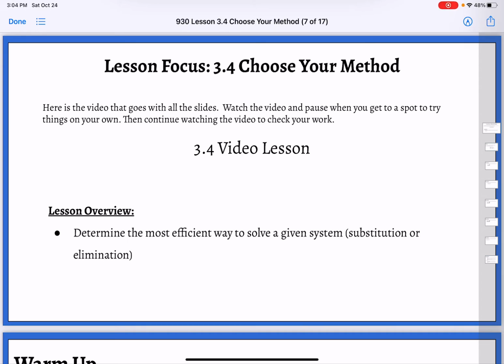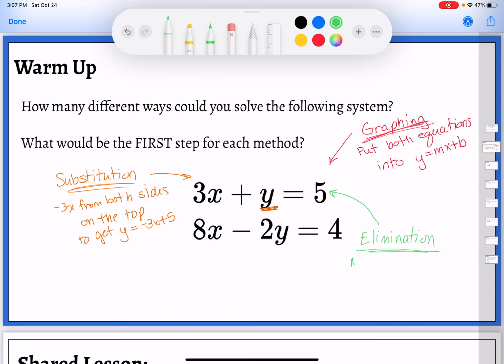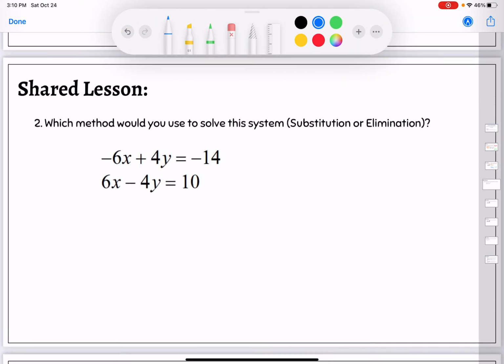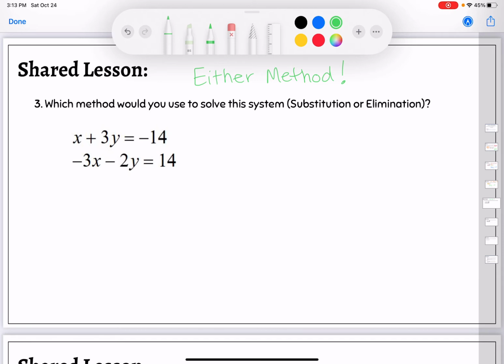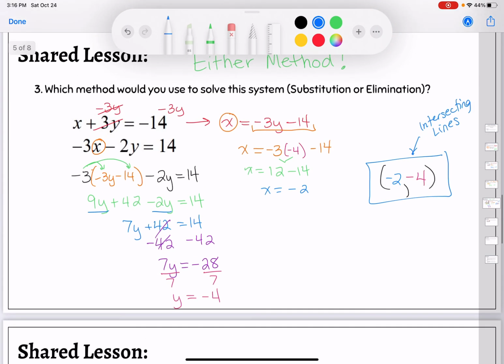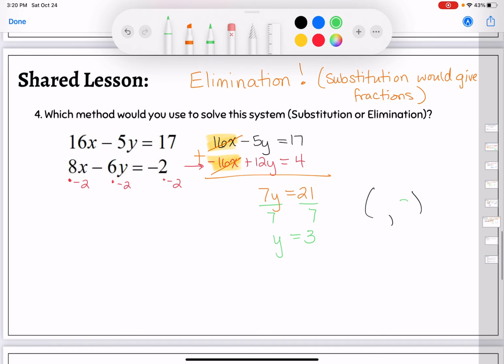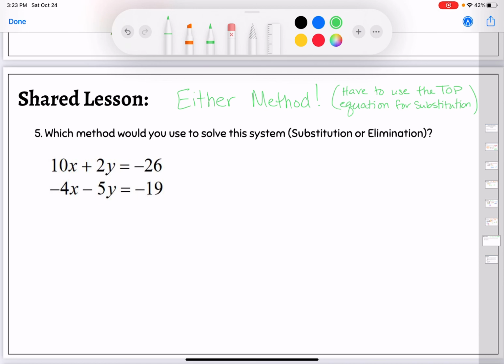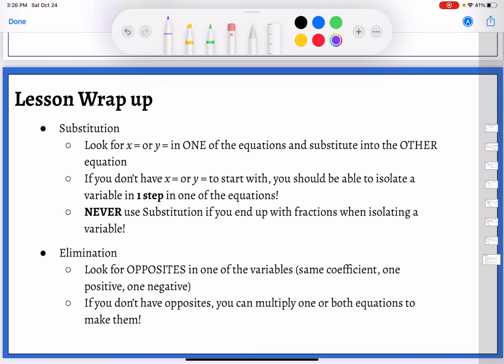930 Unit 3 Lesson 4 Choose Your Method